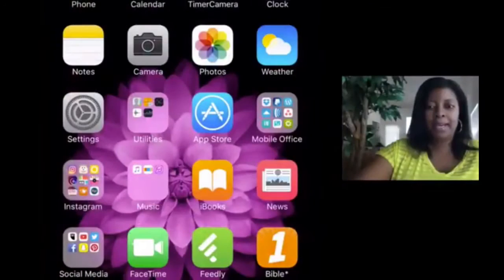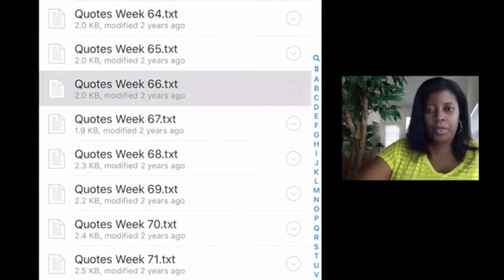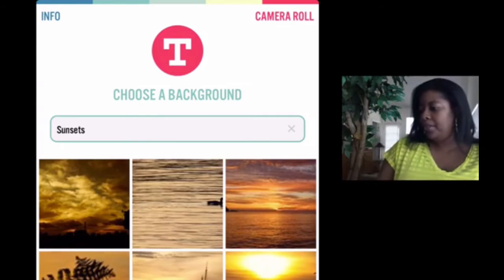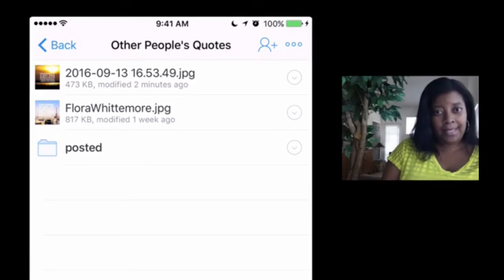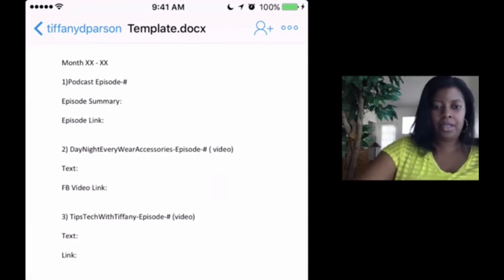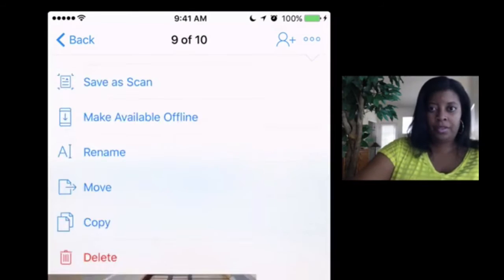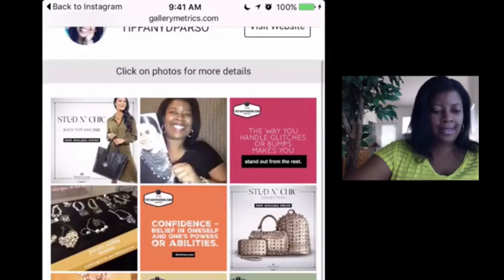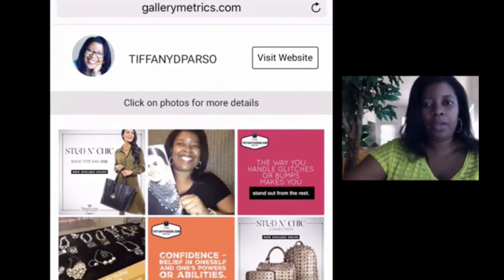Social Media Content And Your Virtual Team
Episode2: Tips & Tech With Tiffany

Need a technical virtual assistant? I'd love to connect and serve you.

EVERY TUESDAY AT 9:30PM EASTERN